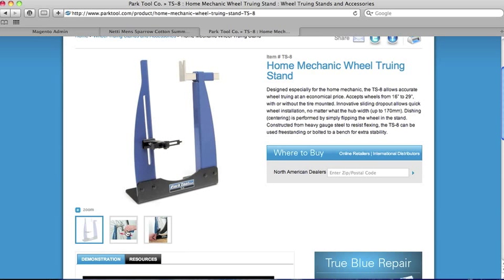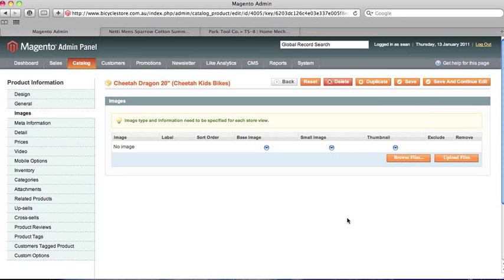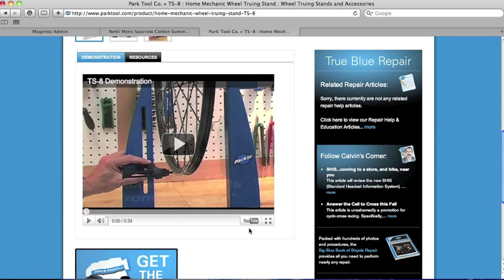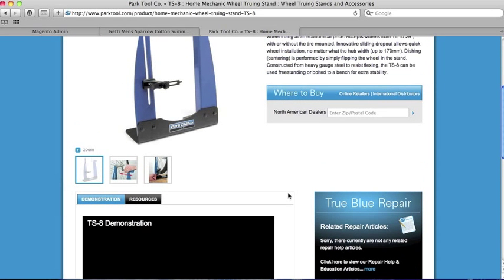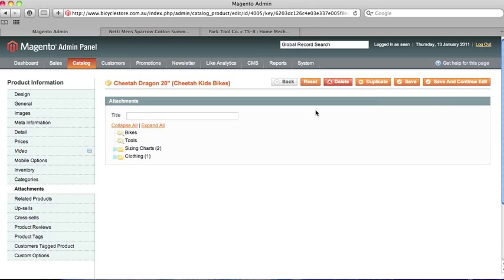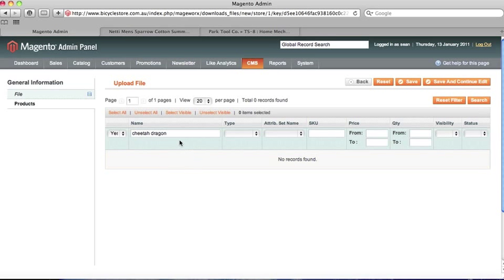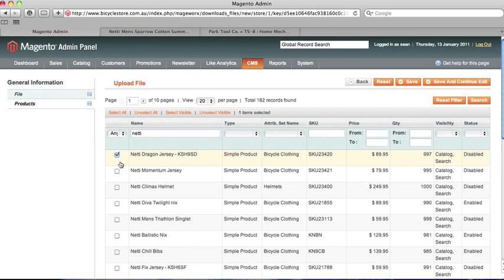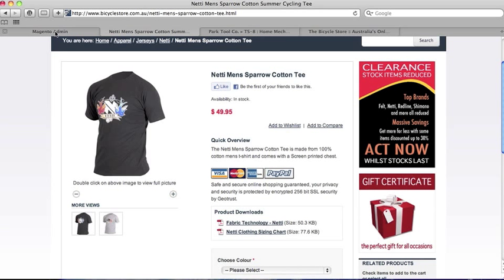File Uploads / Embedding Videos in Magento Product Pages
Discusses the process of uploading files within Magento using the Mageworx extension and mapping them to relevant product pages, plus how to display videos on product pages